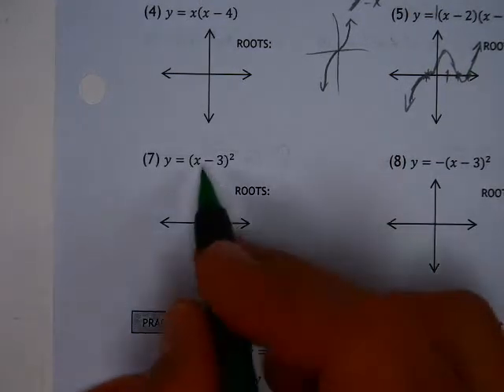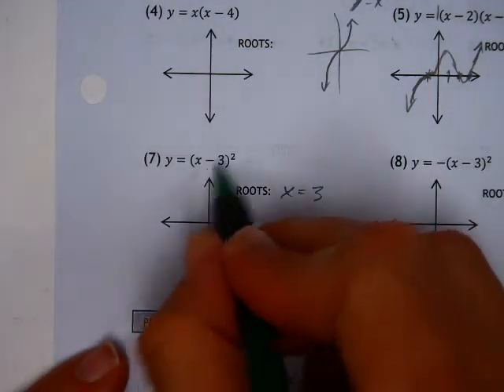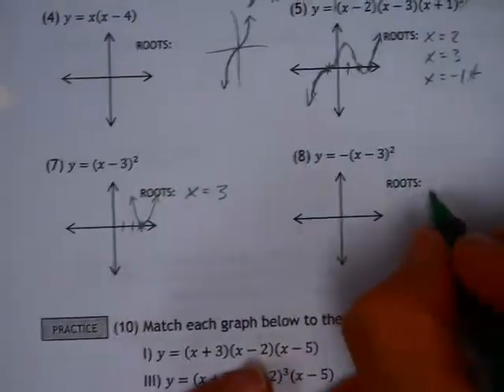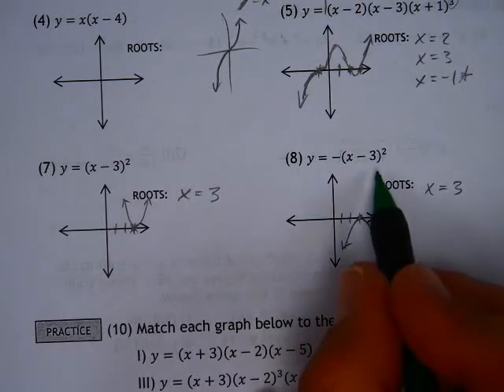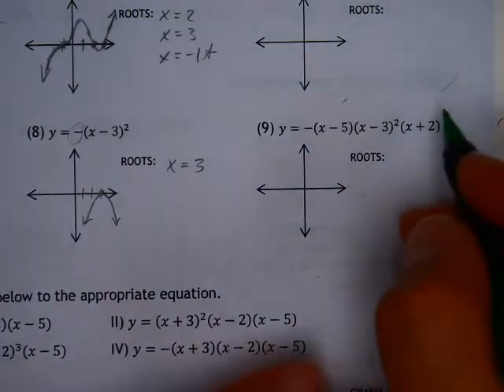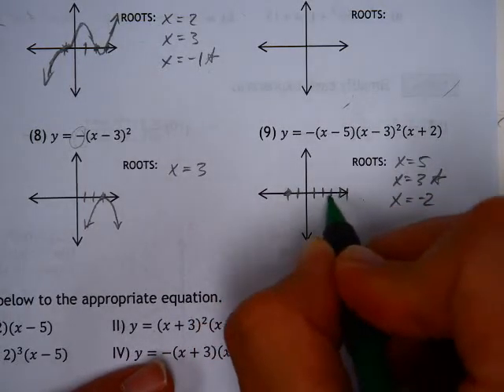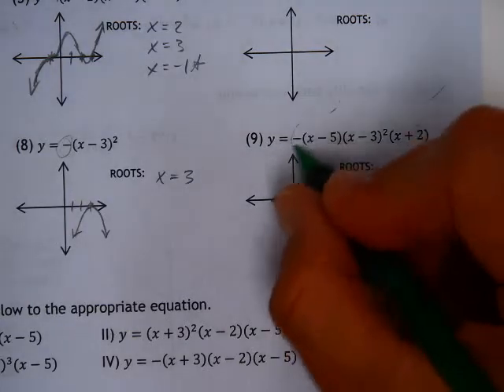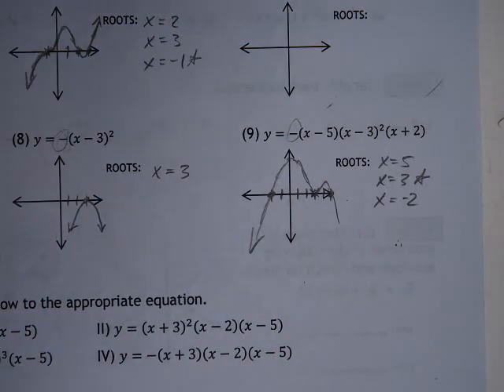Algebra 2 20 3 Numbers 7 to 9 Sketch a Polynomial